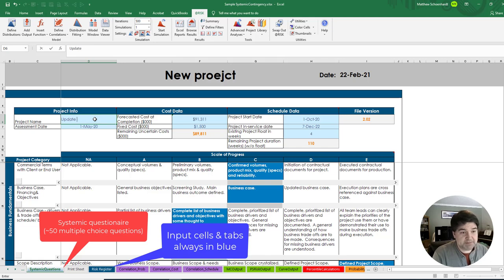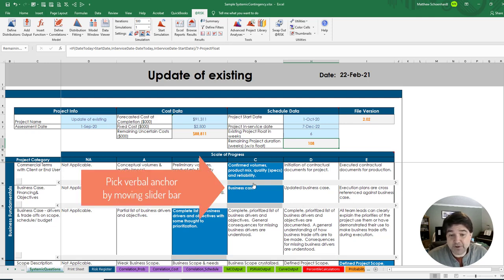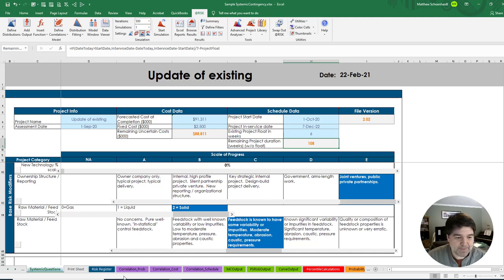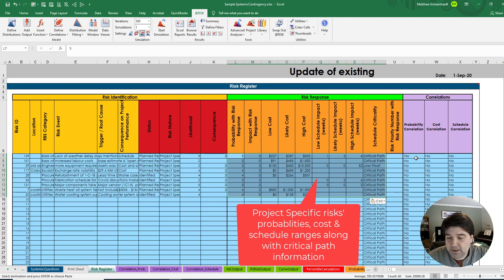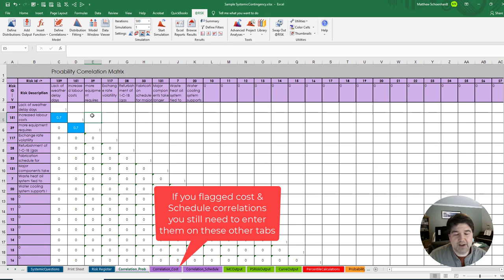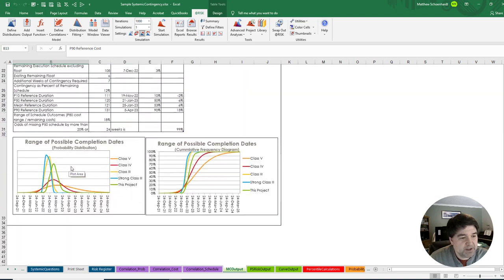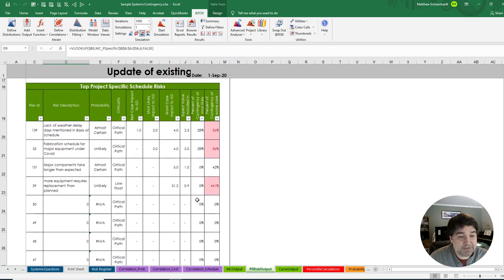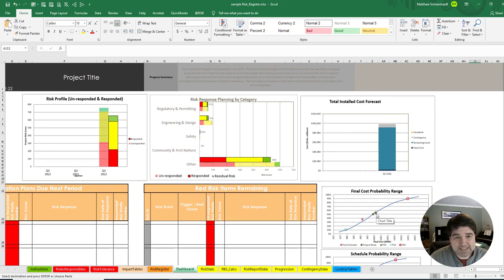Parametric project contingency large tool demo